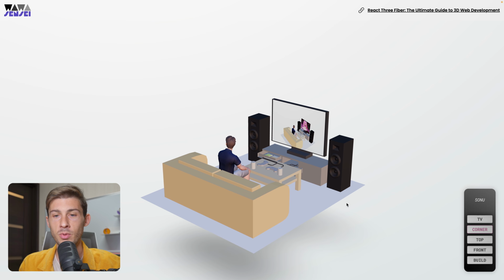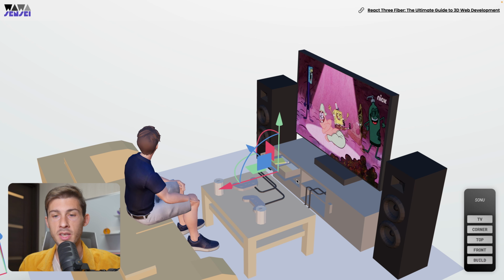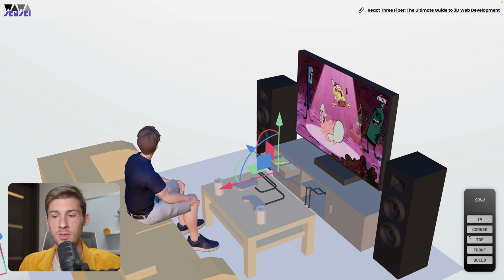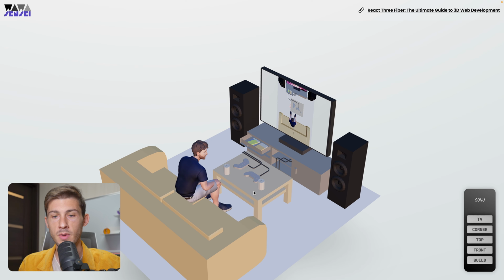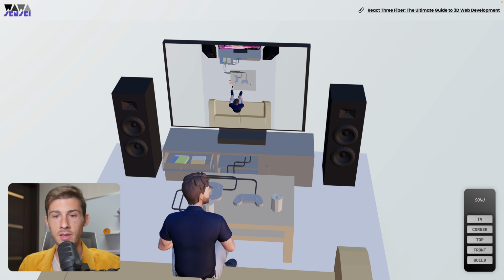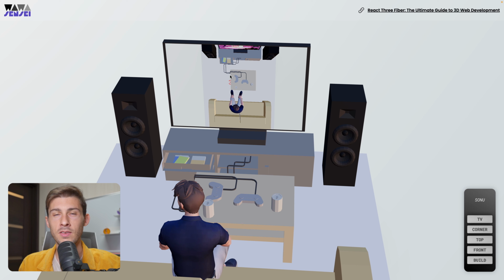React Three Fiber Black Friday 3D Escape Game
⚡️ Only this (Black) Friday, November 24th.

It's the perfect time to learn how to build 3D websites and games with Three.js and React Three Fiber with my project-based course 🚀